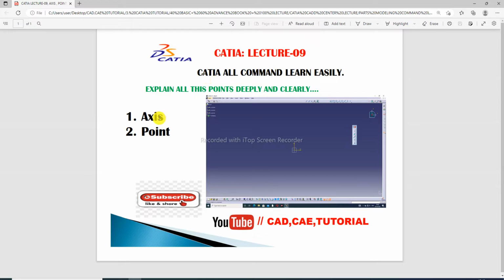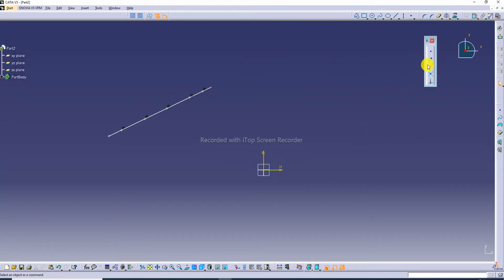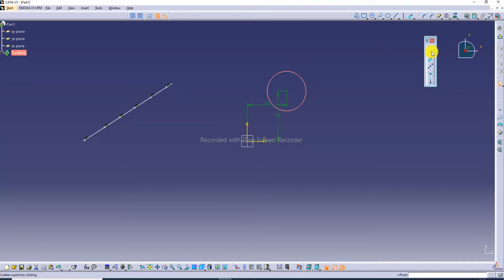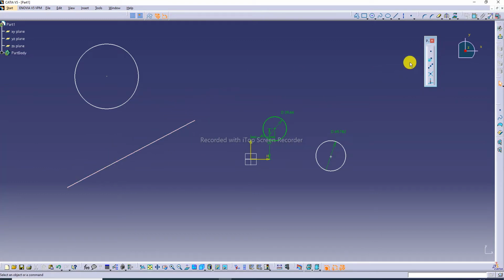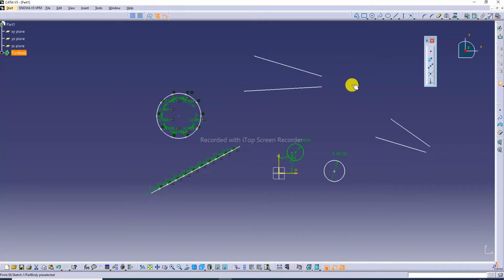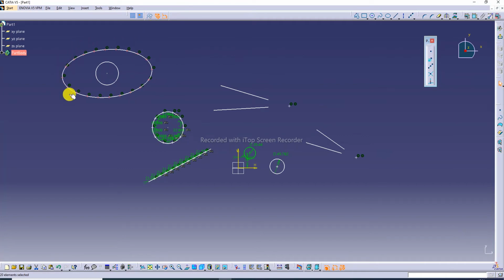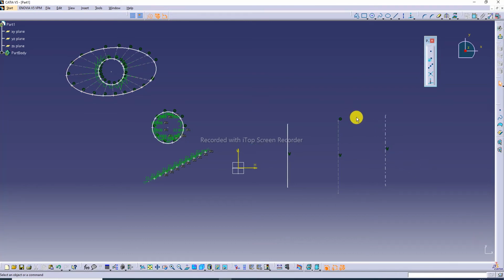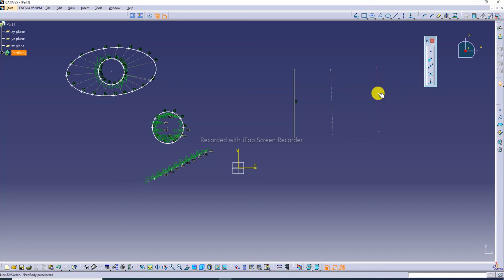CATIA COMMAND AXIS, POINT LECTURE 09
Main Topcs:
1. AUTOCAD Tutorial for Beginners & Advance.( 2D sketching and 3D design learn and Isometric Design in autoCAD)
2. SOLIDWORKS Tutorial for Beginners & Advance.( Feature modeling, Sketch , surface modeling, Sheet Metal Design,  weldments design, simulation in solidworks)
3. CATIA V5 Tutorial for Beginners & Advance.
4. ANSYS workbench Tutorial for Beginners & Advance.
5. GD&T Tutorial for Beginners & Advance.